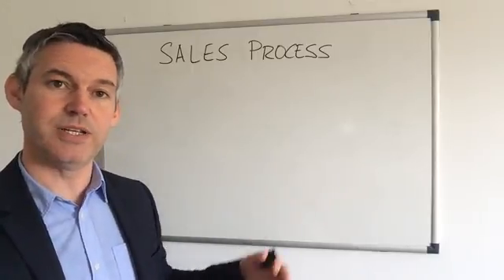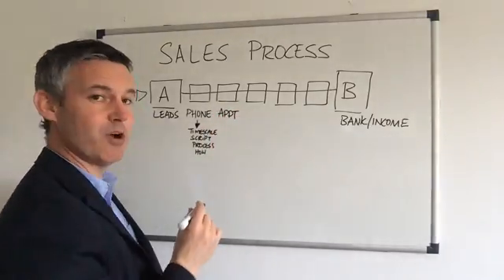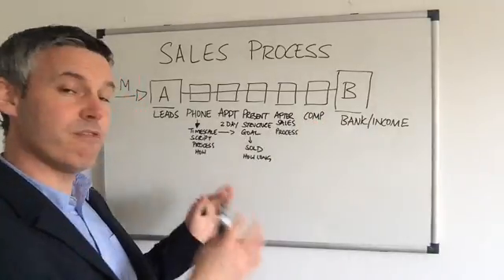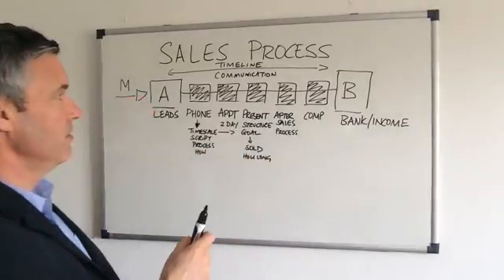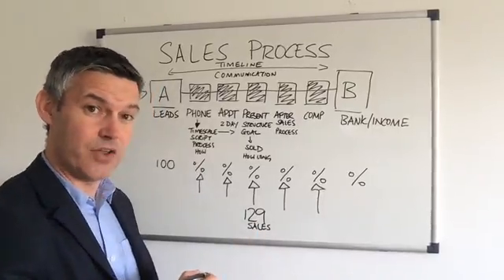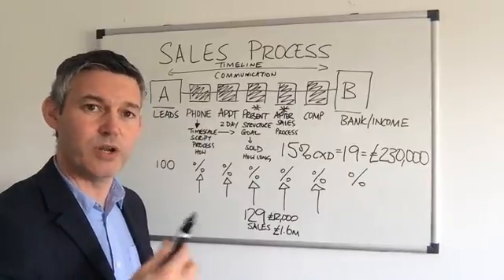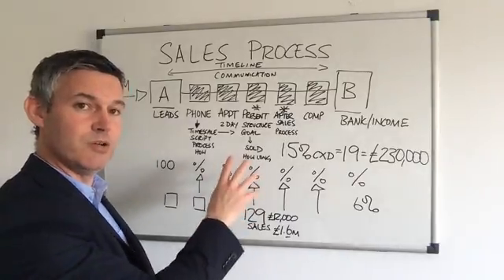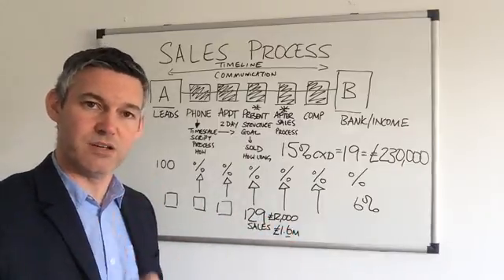Forum Day #4 Exit Strategy Training